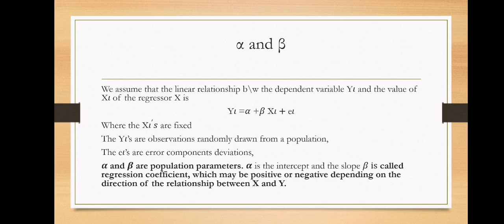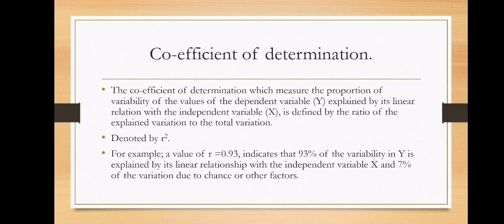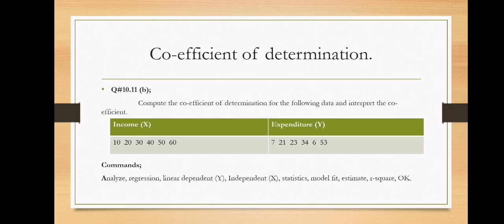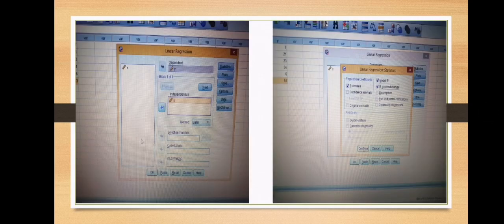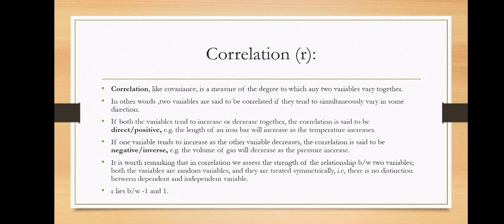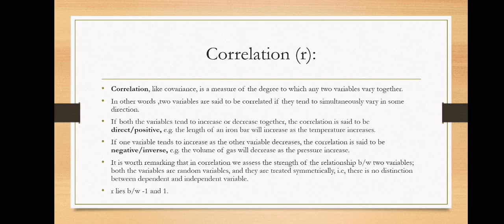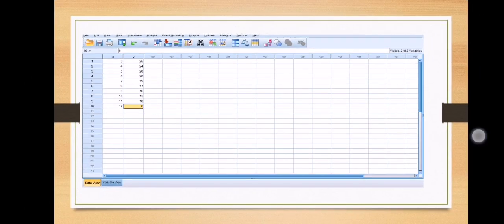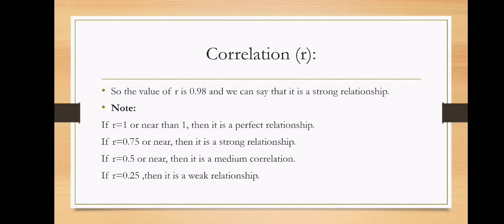Presentation#8|| Estimation of Parameters|| Correlation and coefficient of Determination// SPSS